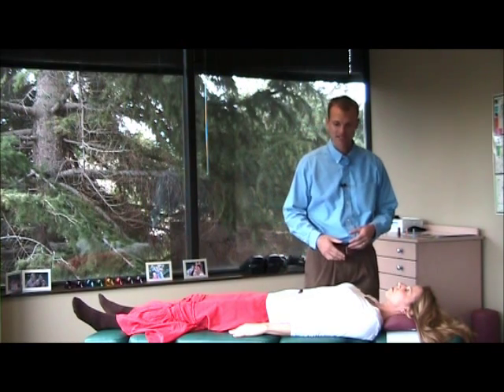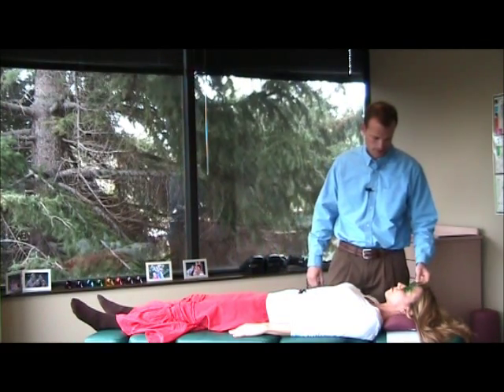FBA Treatment Part 3 - The Next PEP - The Kidney Meridian (mineral deficiency)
Kidney 27 is the second primary energetic point in the structured energetic hierarchy.